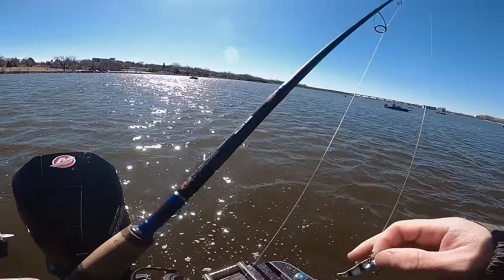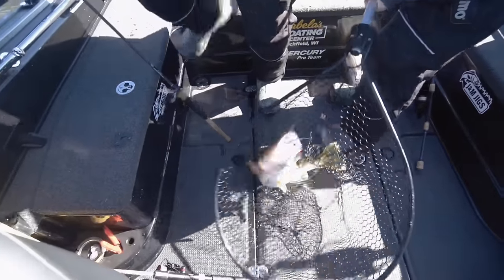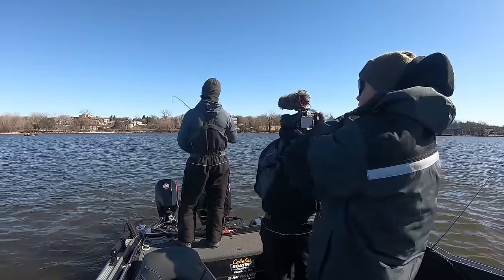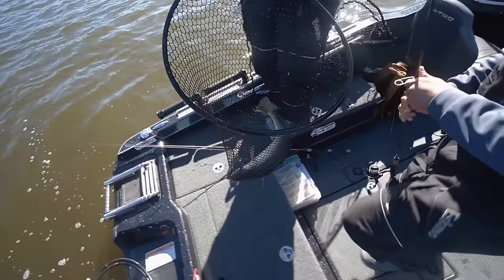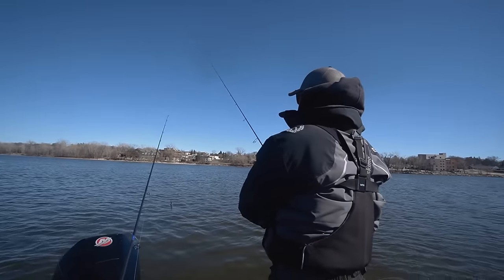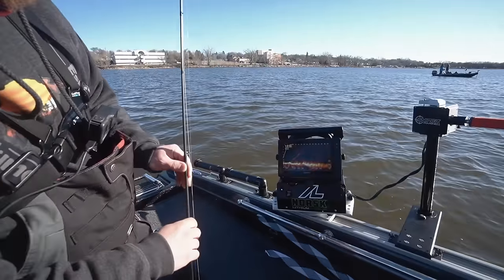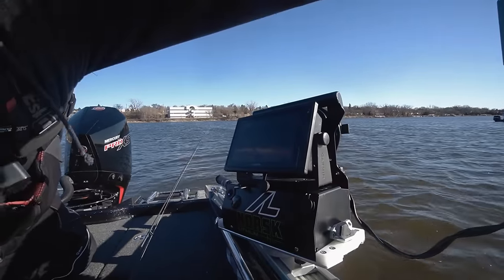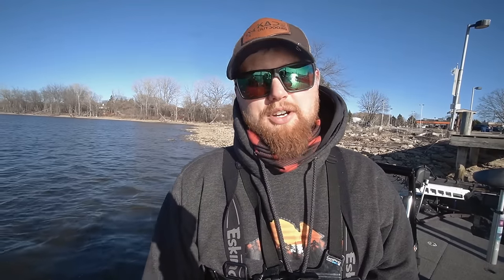Finding Pre Spawn Walleyes with Garmin Livescope! (FOX RIVER)